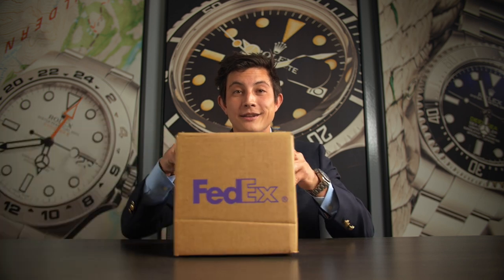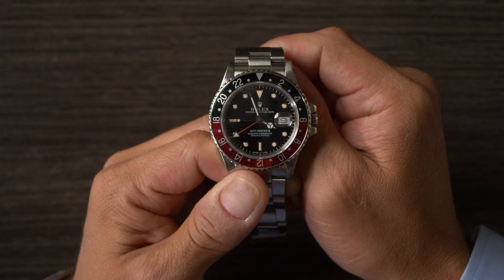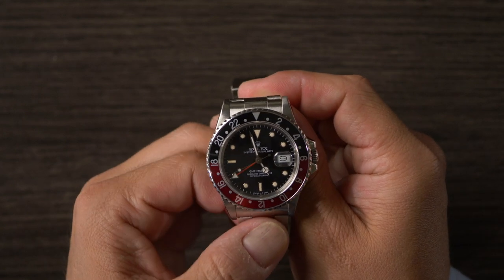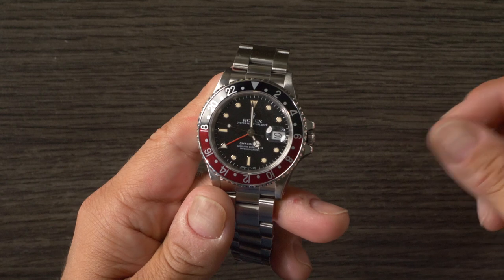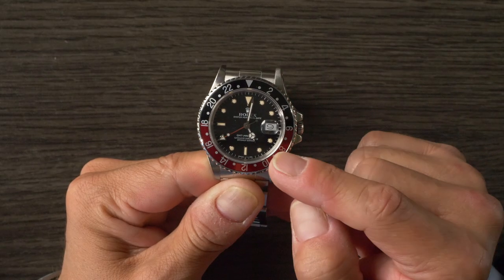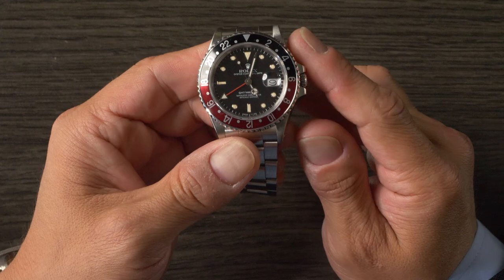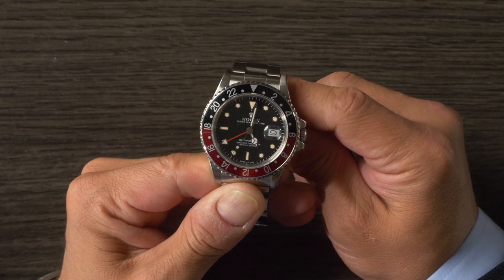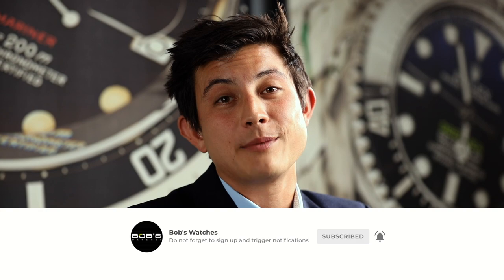Fat Lady Rolex: Unboxing The Rolex GMT Master II 16760 | Bob's Watches Unboxing Ep. 1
Welcome to our unboxing series, where we unbox and discuss new arrivals on camera.  Today we received the cult favorite GMT Master II ref. 16760

Reference 16760 hails from the iconic GMT Master II collection, characterized by a rotatable 24-hour bezel and a dedicated hand on the dial.  While it was developed as a pilot’s watch, the GMT Master II has since become widely sought-after by Rolex enthusiasts of all professions and lifestyles.  Interested in adding one to your collection? Shop the pre-owned Rolex GMT Master II

The GMT Master is a pillar of the Rolex catalog that came to market in the 1950s and continues production today as the GMT Master II.  It joins other iconic professional series watches, including the Submariner, Explorer, and Milgauss.  In its original form, the iconic pilot’s watch featured a 24-hour bezel and coordinating arrow hand on the dial for reading home and local time simultaneously.

The GMT Master underwent numerous upgrades in the decades that followed its release until it was ultimately discontinued and replaced with the GMT Master II in the 1980s.  With the new iteration, the GMT hand became independent of the other hands on the dial, ultimately allowing the wearer to read up to three time zones at once – two on the dial and one on the bezel.

Bob’s Watches is the world’s leading pre-owned Rolex exchange.  Shop our entire collection of genuine used Rolex watches

REFERENCE 16760
The very first GMT Master II reference was 16760.  It was only produced for a short time, between approximately 1982 and 1988, before being discontinued and replaced with the long-running ref. 16710.  Its role in the GMT Master II’s history and its limited production run makes the Rolex 16760 a very prized collector’s item among those in the know.

THE FAT CASE
Reference 16760 also features a unique case shape that many find intriguing.  When Rolex released ref. 16760, it was equipped with a then-new calibre 3085 Perpetual movement, an upgrade from the calibers 3075 and 3175.  As we previously mentioned, with this upgrade came an independent GMT hand.  Before that, it was permanently linked with the 12-hour hand.  Because the time can be adjusted separately from the GMT hand, the GMT Master II can essentially read up to three time zones at once.

As a newer innovation at the time, the movement also required a slightly thicker case, which has since become known as the “Fat Lady” or the “Sophia Loren.”  When Rolex released its successor, ref. 16710, the movement and case were refined and slimmed-down, resulting in a much thinner watch.  The second iteration of the GMT Master II became an instant success because of the upgraded case. It went on to enjoy nearly 20 years of production before being replaced with the 6-digit generation.

ROLEX 16760 FEATURE SET
Reference 16760 is every bit a modern Rolex with a scratch-resistant sapphire crystal, water-resistance up to 100 meters/330 feet, and a high-beat self-winding movement with both hacking seconds and a Quickset feature.  It was produced on both the three-piece link Oyster and five-piece link Jubilee bracelets during its short production run.

However, reference 16760 was only ever produced in stainless steel.  Additionally, it was only produced with the “Coke” bezel, featuring a two-tone black and red insert to distinguish between day and night hours.  This bezel option was brand-new at the time, adding even further to its appeal among collectors in the know.  On the secondary market, it is possible to find examples of the ref. 16760 with replacement bezels in red and blue “Pepsi” or even all-black.

Reference 16760 was also one of the first GMT Master watches to feature white gold surrounds on the hour markers, which are filled with Tritium lume unless previous owners replaced the material over the years.  It was also the first GMT Master ever to feature a sapphire crystal.  Previous references were outfitted with acrylic.

Reference 16760 was produced during the 1980s, meaning that the case will feature holes on the lugs.  Finally, while the case keeps the collection’s standard 40mm diameter, it is flanked by larger crown guards.  This small detail adds even further to its intriguing nicknames Fat Lady and Sophia Loren.

Rolex no longer produces the GMT with a Coke bezel.  Furthermore, it was only ever produced in aluminum – it is impossible to buy a GMT Master II with a ceramic Coke bezel as of the filming of this video.  Many collectors seek ref. 16760 for this reason alone.